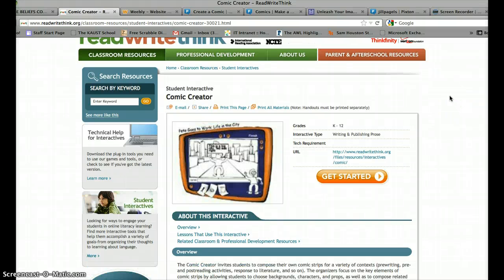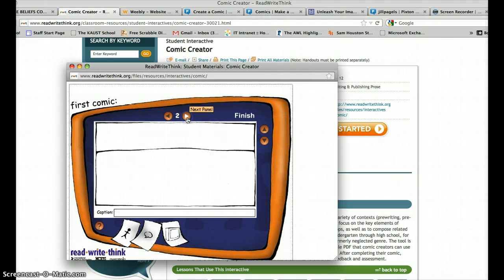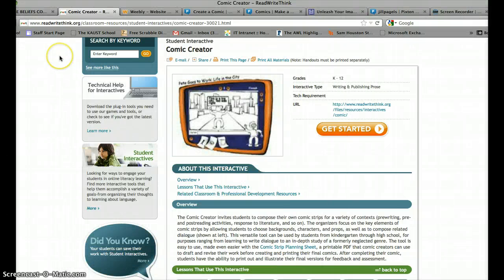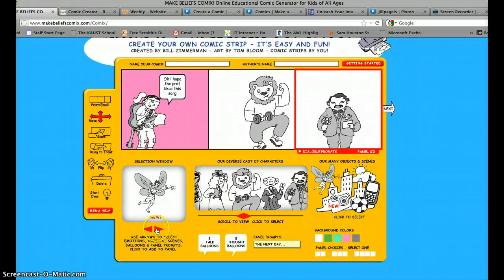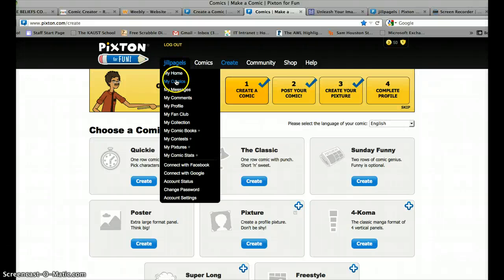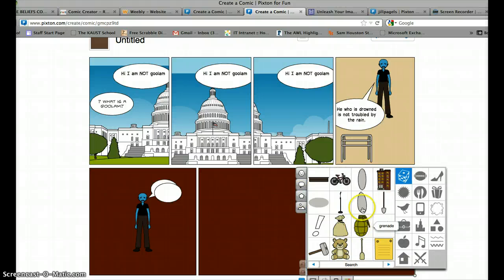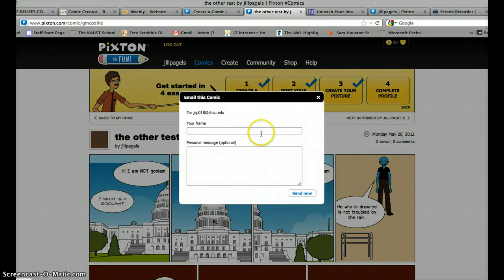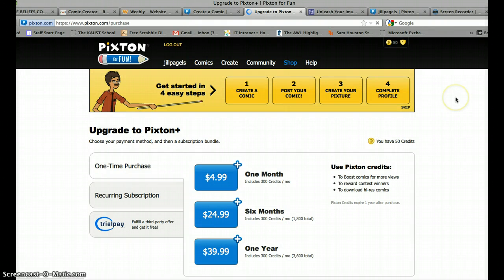Web Comix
screencast of web comix use